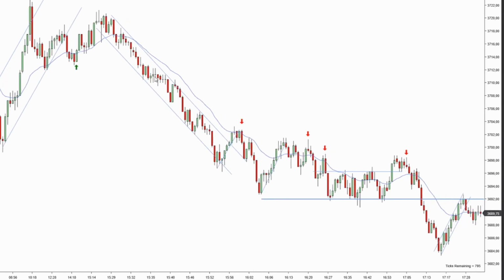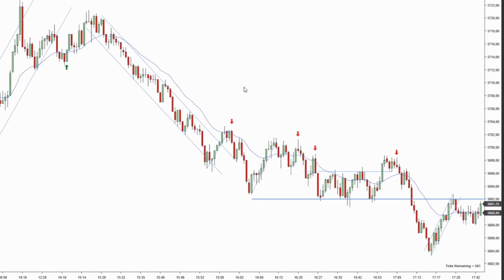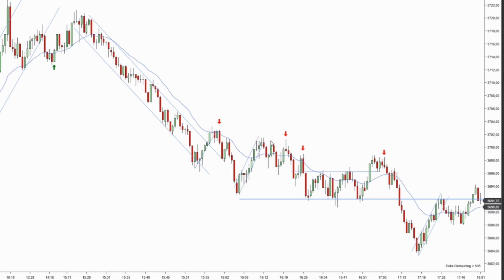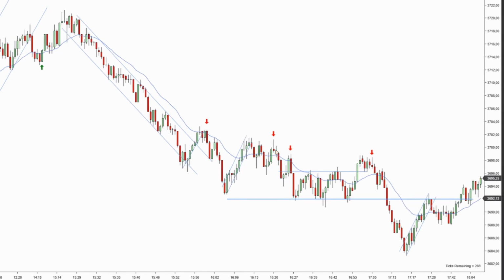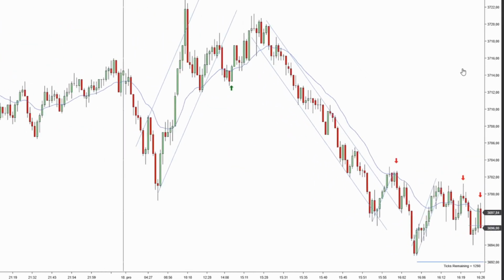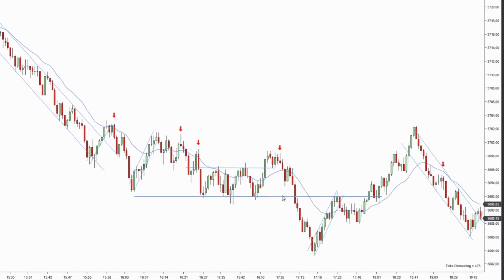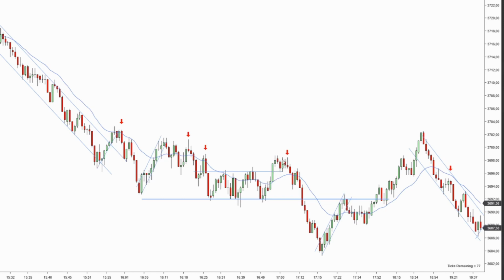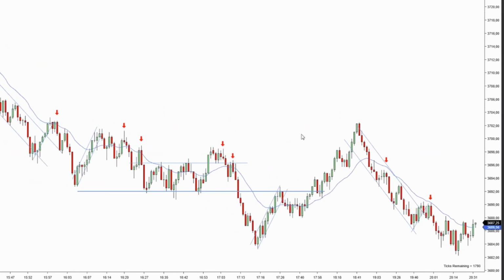OVERSHOOTS Lead To Break of Trendline | Stock Market Technical Analysis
Overshoot are characterized by breaching the trend channel line on the opposite side of an trend. When the market is overshooting the trendlines, that is a sign of last bearish i.e. bullish activity and their are jumping on the last train. Overshoots will lead to break of a current trendline so you want to stay away from trades of the trendline while overshoots are present.

Key rules of our strategy:
1) Second entried in the direction of a trend
2) Trendlines
3) Failed breakouts
4) Failed second entry counter trend
5)  Support and resistance